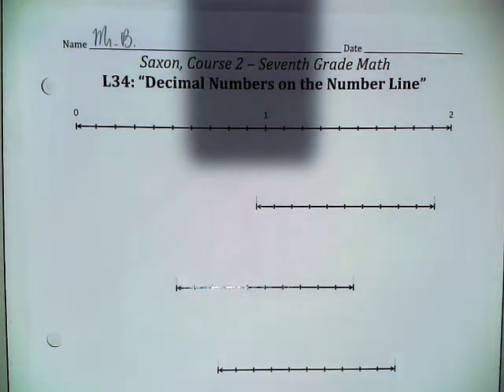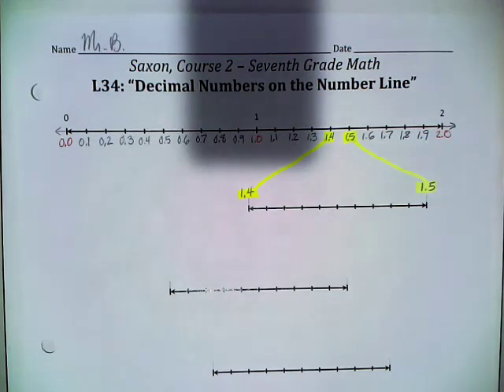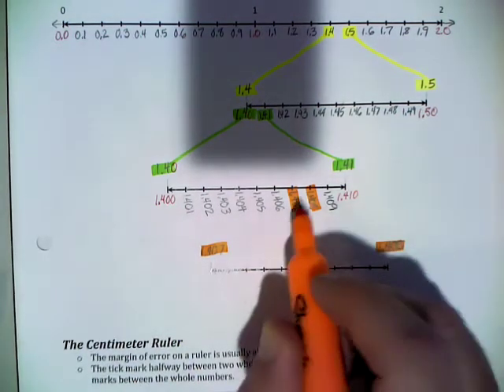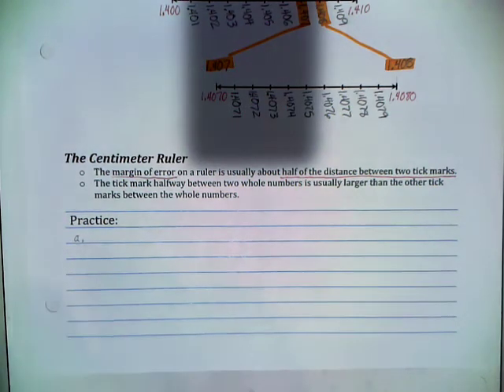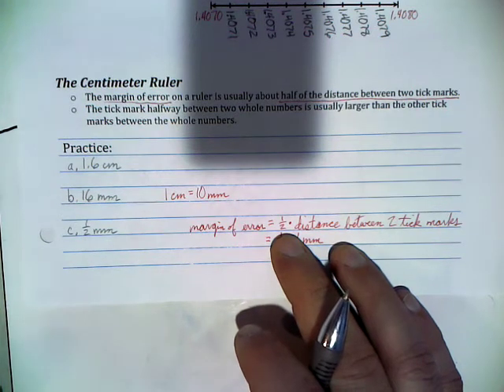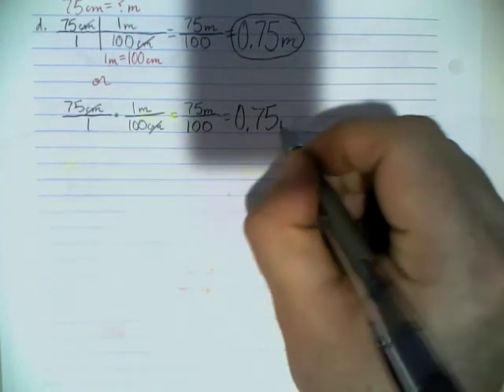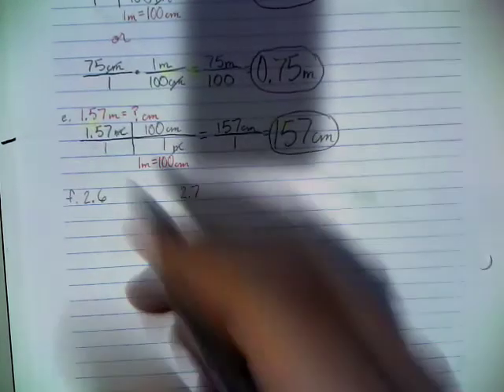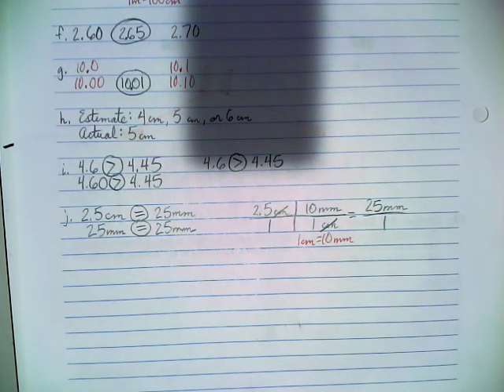7M L34 "Decimal Numbers on the Number Line"